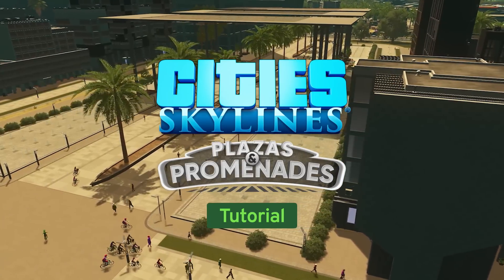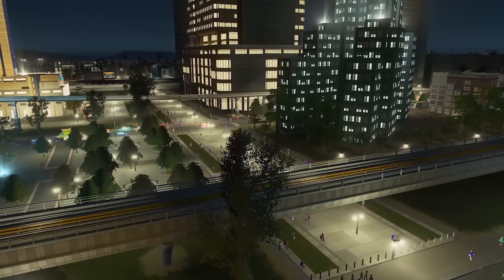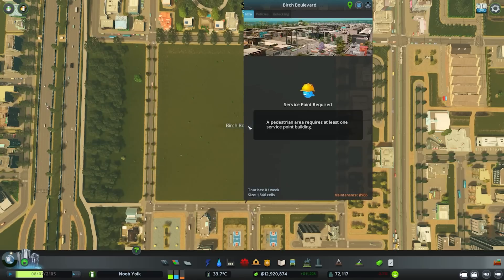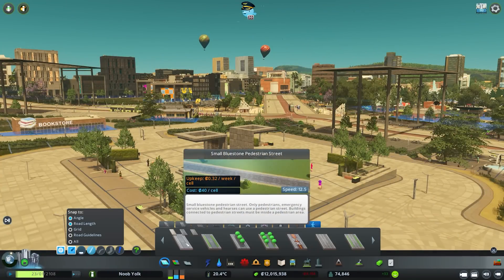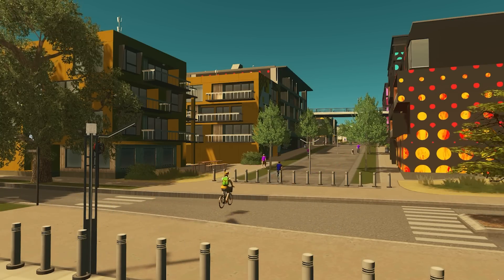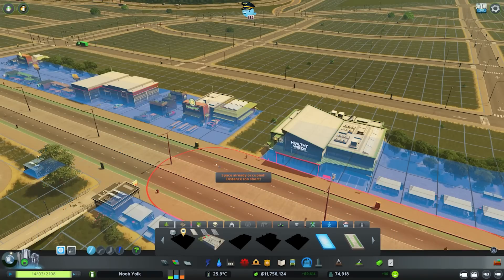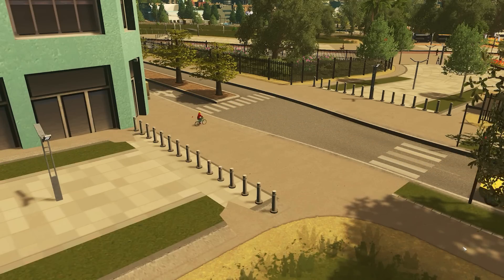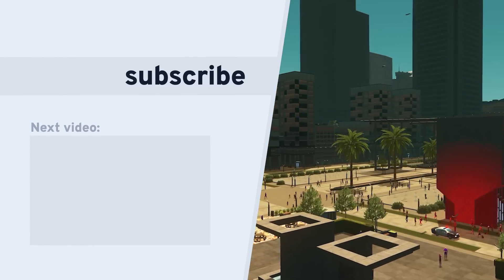Pedestrian Areas with Overcharged Egg | Plazas & Promenades Tutorial | Cities: Skylines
Get ready to leave the car behind as Overcharged Egg takes you through the new gameplay elements you’ll be playing with, in the Plazas and Promenades expansion for Cities Skylines. You’ll be able to create small pedestrianized neighborhoods, park & bus plazas and huge downtown commercial strips, just to name a few!